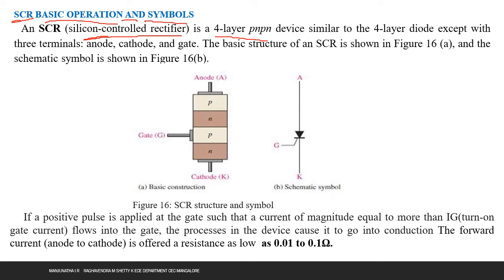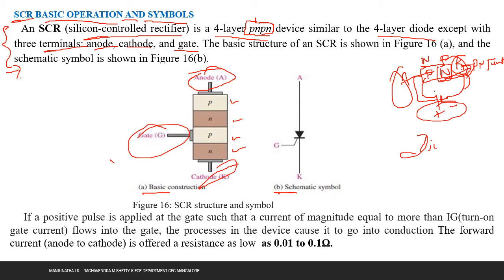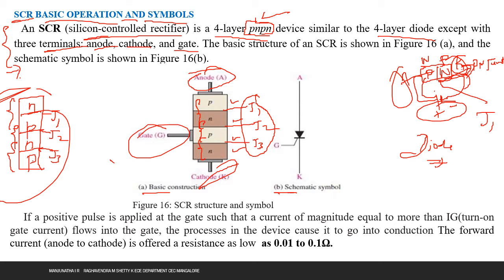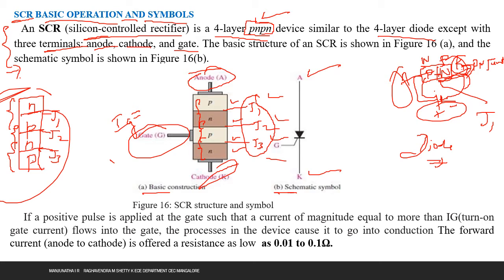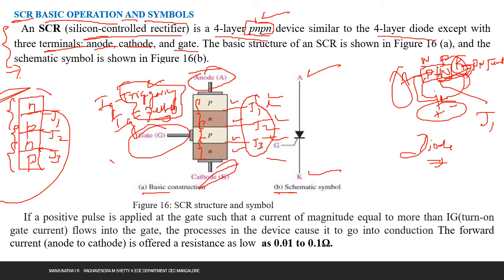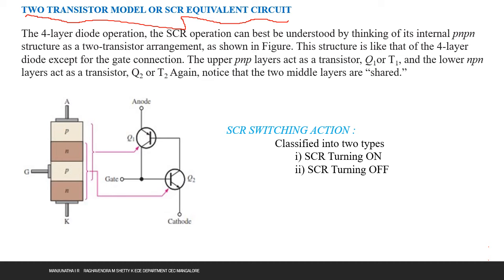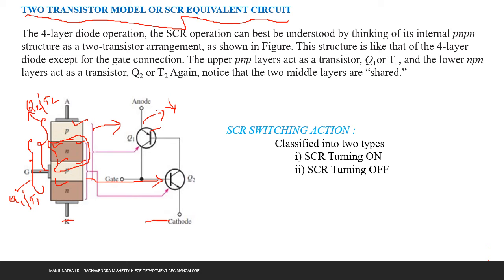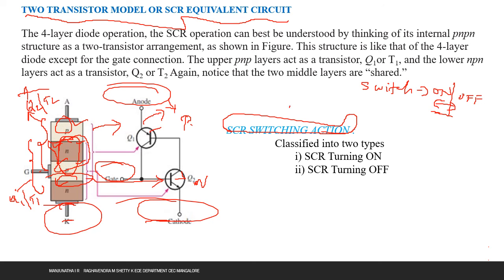VTU BE(18ELN14 OR 24) M2 L7 SCR BASICS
Here we will discuss about SCR Basic circuit